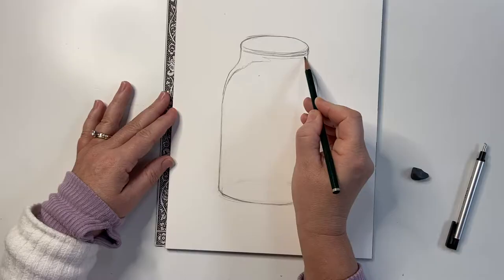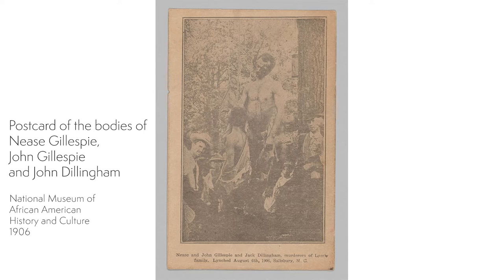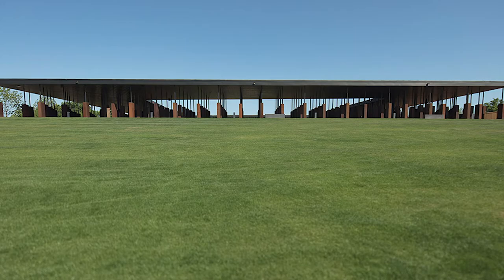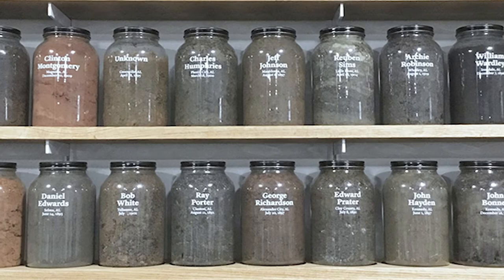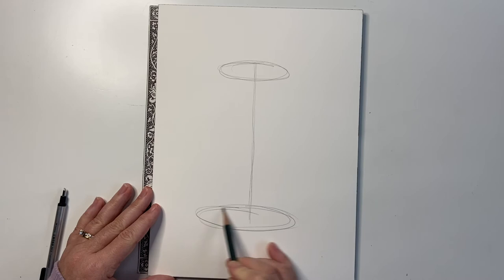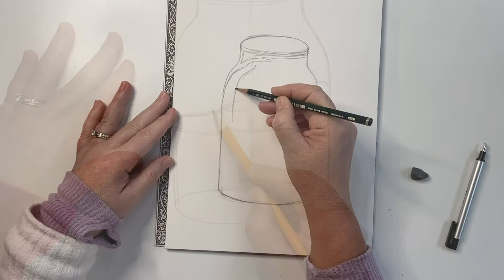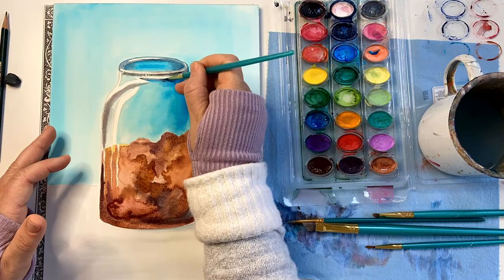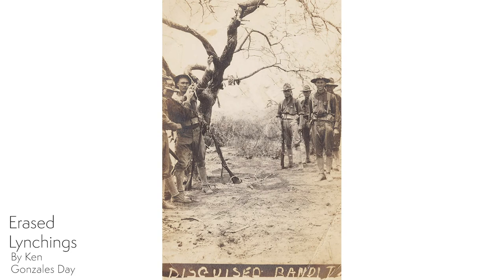Drawn to Figures: Painting Clear Jars